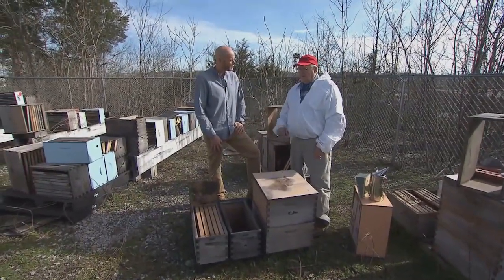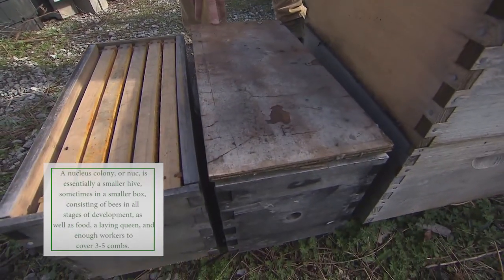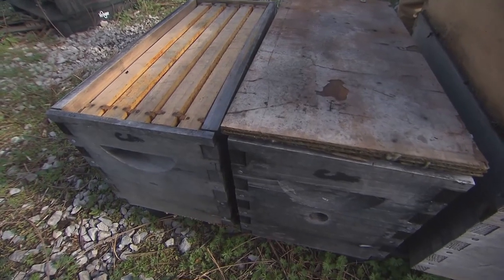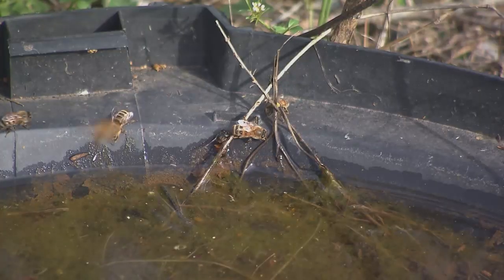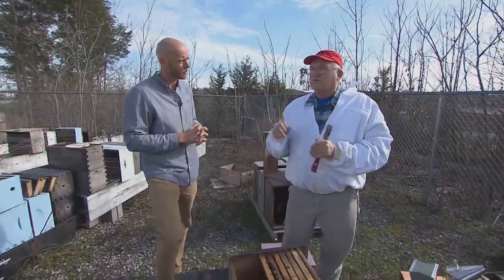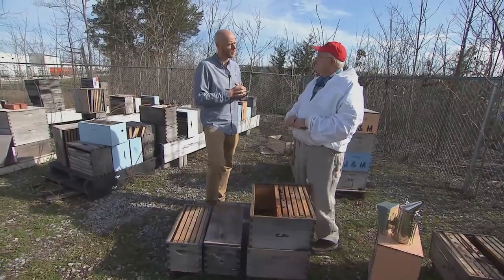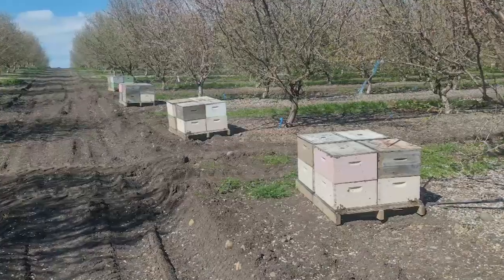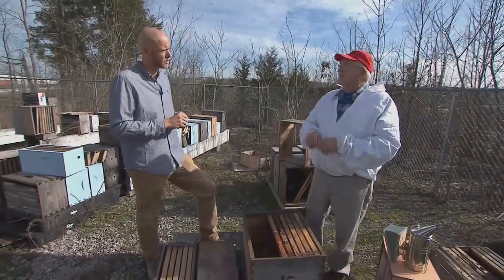Pollination Services | Volunteer Gardener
It is estimated that bees are responsible for one third of the world's food production. We introduce you to a man who takes his bees on the road for most of the year working for growers to get the pollination necessary for a variety of crops across the U.S.